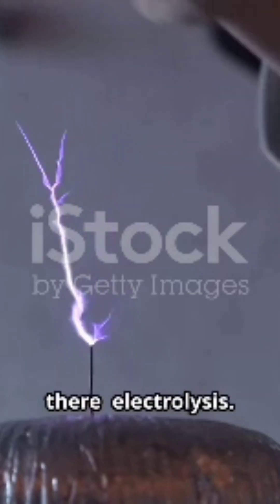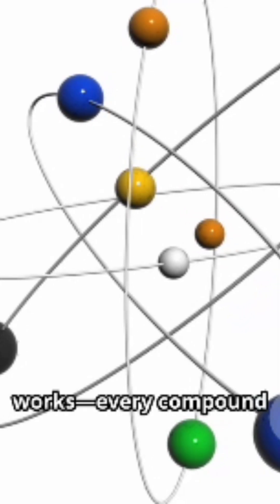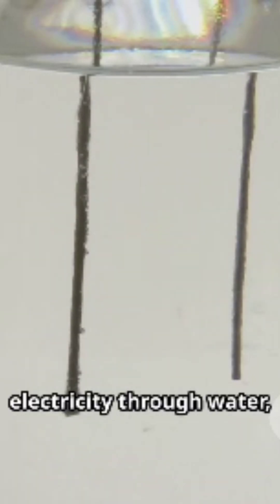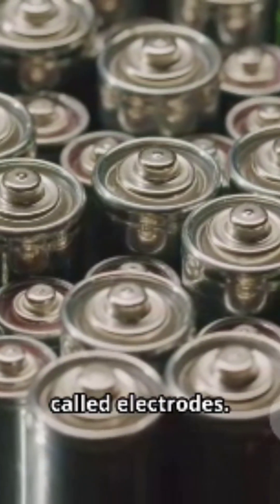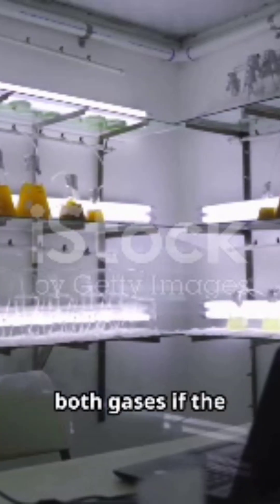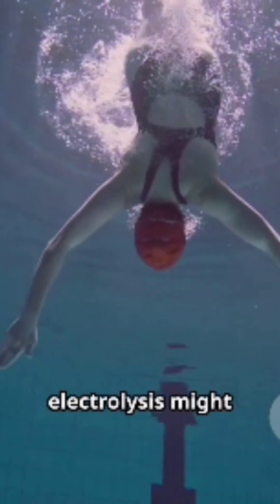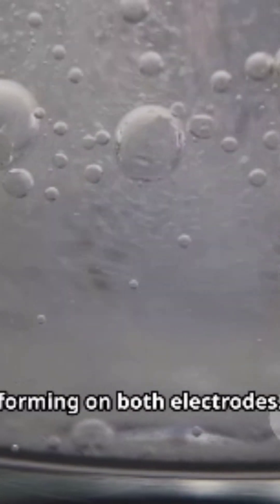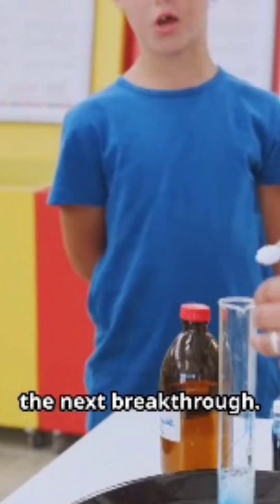Electrolysis the magic of chemistry